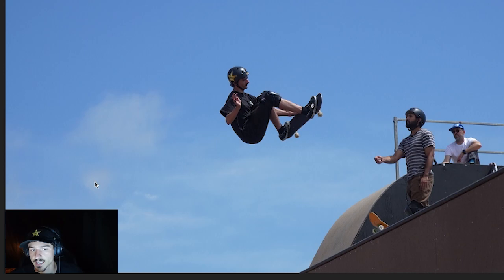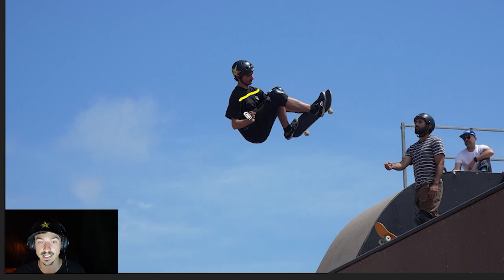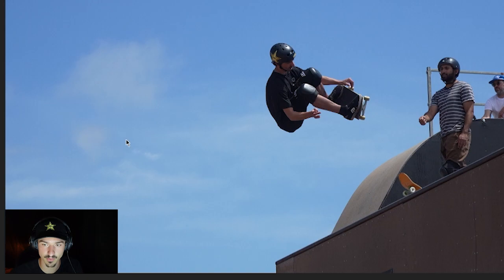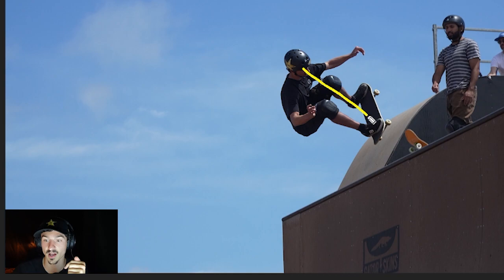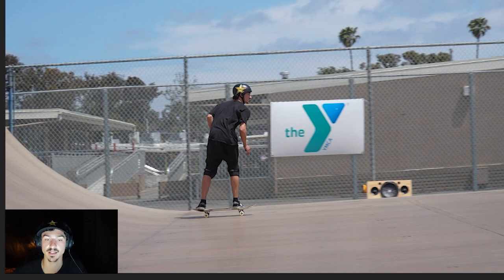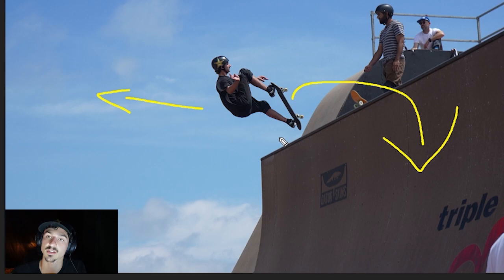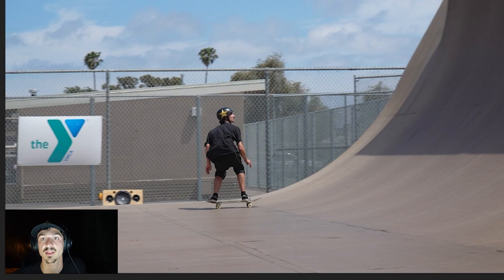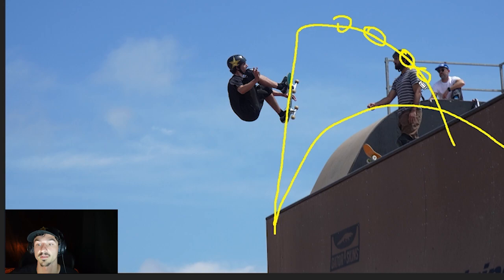THE SECRET TO FRONTSIDE AIRS